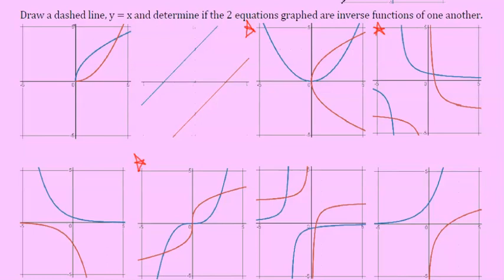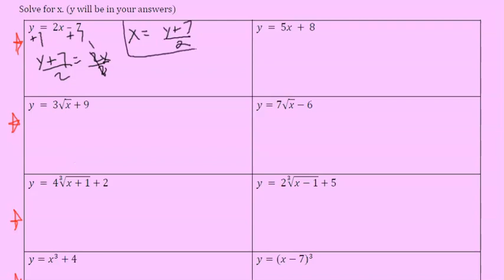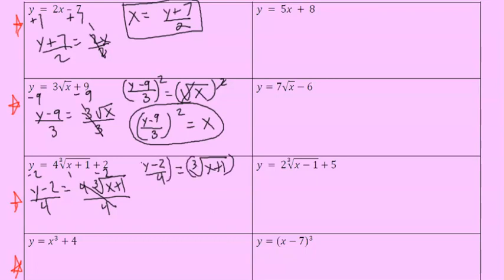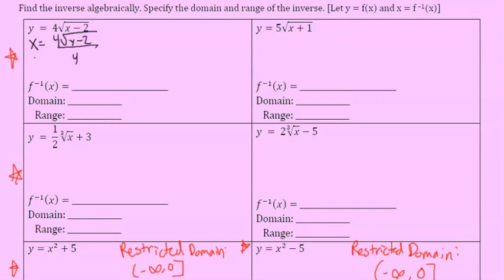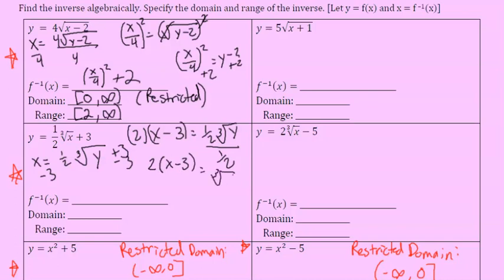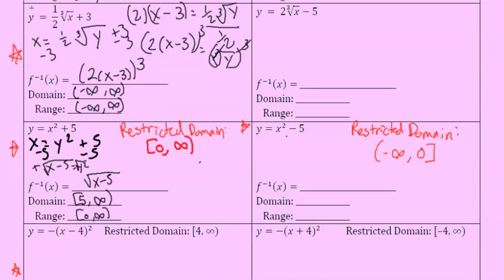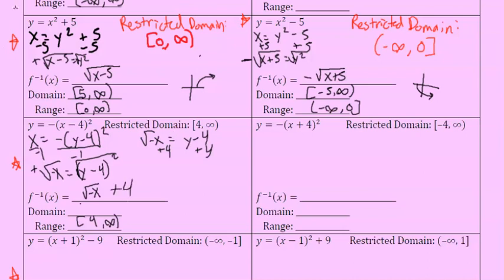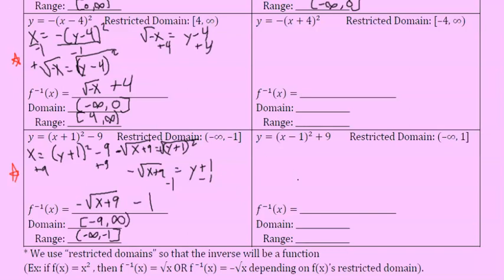16-17 Finding Inverses